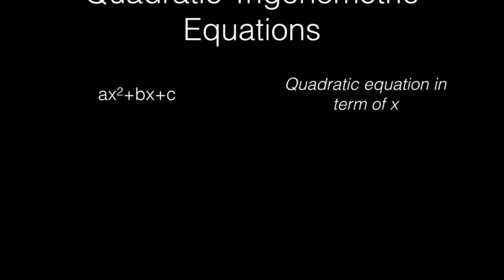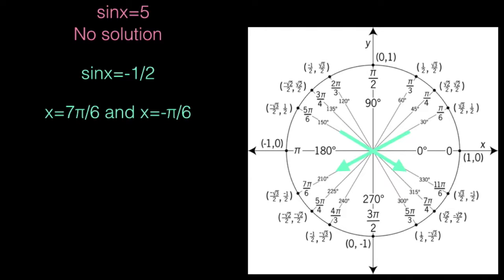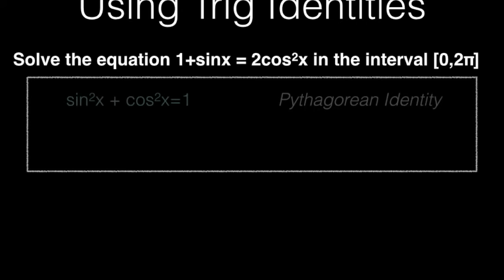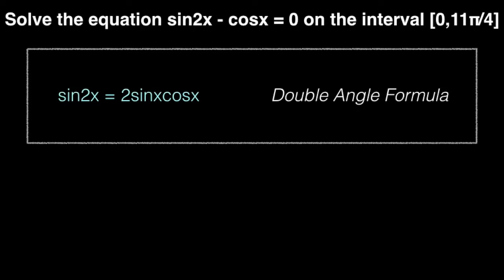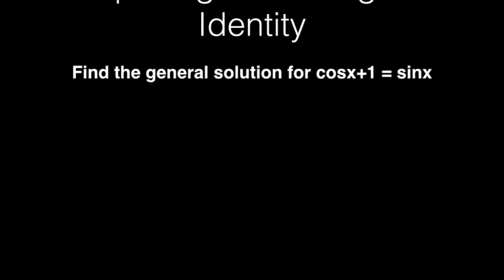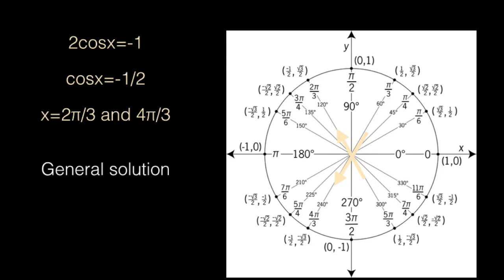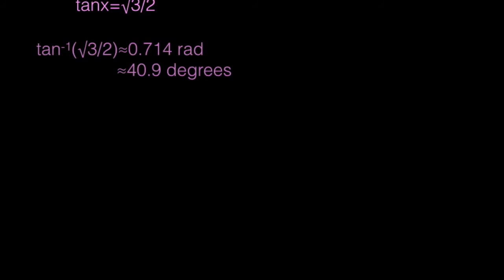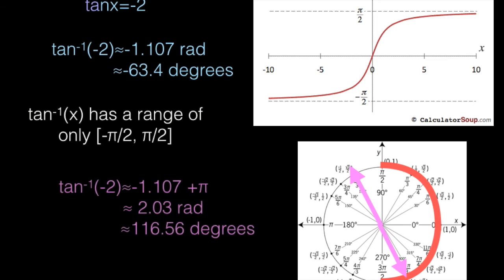Solving Trigonometric Equations Math 350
The following topics are covered:
Quadratic Trigonometric Equations (1:12) [ part 1 video length: roughly 5 minutes]

     This part of the video will relate general quadratic equations to trigonometric equations. It will cover two methods to approach solving quadratic trig equations and will use one example to demonstrate how to find the general solution to a quadratic trig equation. In other words, we will show how to use +2kπ to acknowledge all of the solutions.

Using Trigonometric Identities  (6:49) [part 2 video length: roughly 7 minutes]

     This part of the video will show how to use trigonometric identities to help solve trig equations. In the first example, we will use the Pythagorean Identity to give us a specific solution on the interval [0,2π]. In the second example, we will use the Double Angle Formula to give us another specific solution on the interval [0,11π/4]. Thus, in both examples, we will demonstrate when you DO NOT have to use k in your solution.

Squaring and Using Identities (13:17) [part 3 video length: roughly 4 minutes]

      This part of the video will demonstrate how to square an equation so that you can use one of the trig identities. It is basically utilizing the two techniques established in the first 13 minutes.

Advanced Trigonometric Equation - Solving a 4 term equation (16:46) [part 4 video length: roughly 6 minutes]

      This last part of this video solves an equation that consists of four terms and variables. In this part, we factor the equation and also review what it means to take the inverse of trig equations.